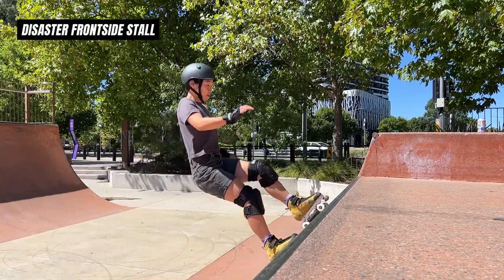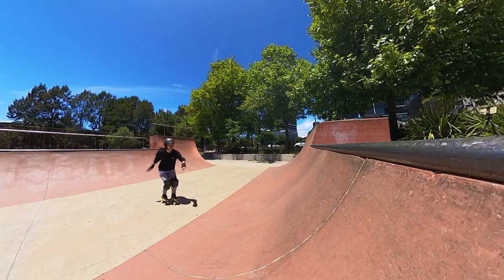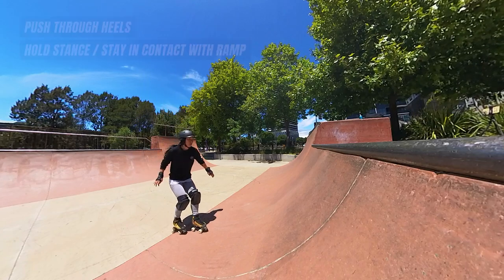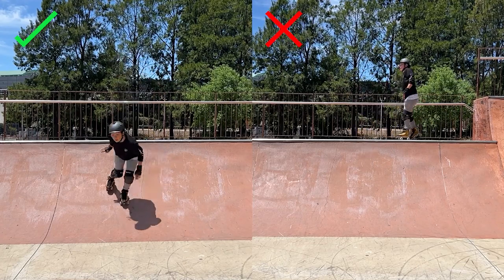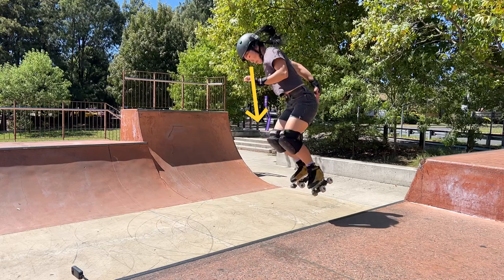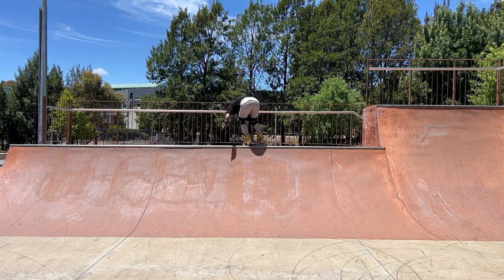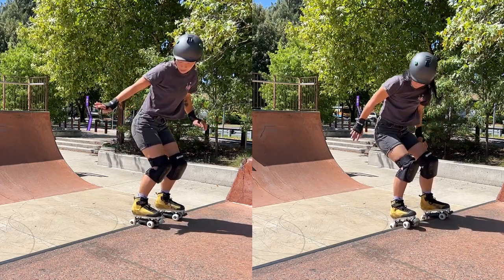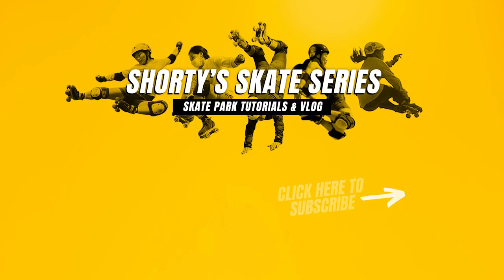How to 360 Frontside Stall on Roller Skates | Trick Tutorial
In this roller skate tutorial, we'll learn how to do a 360 frontside stall! This is an excellent trick to leveling up your stalling game. With clear demonstrations and helpful tips, this video will help you nail your 360 stalls in no time. Don't miss out, watch now!

📹 GEAR USED 📹
○ Insta360 X3 or Amazon
○ Boya Dual Wireless Microphone BY-XM6-S2